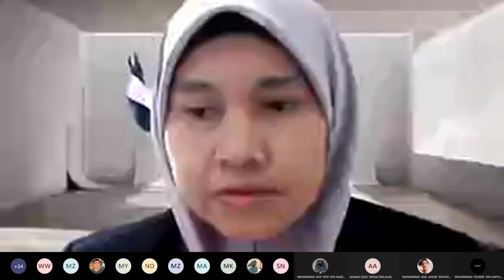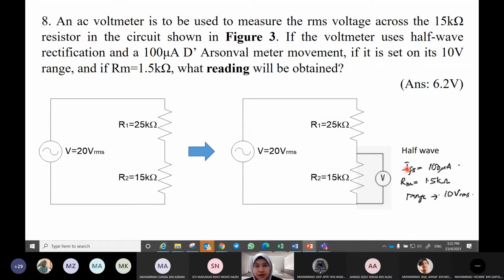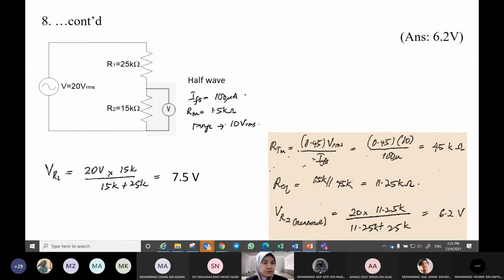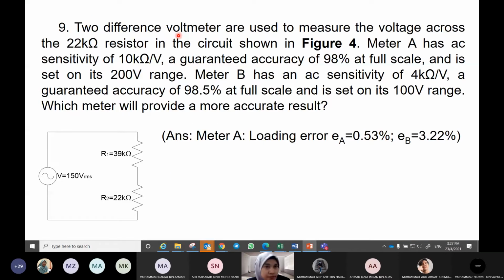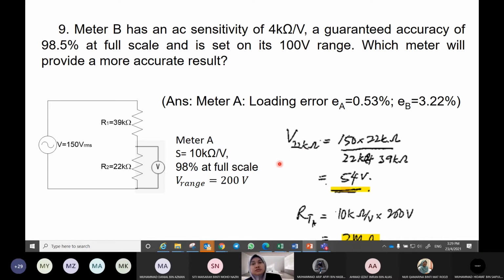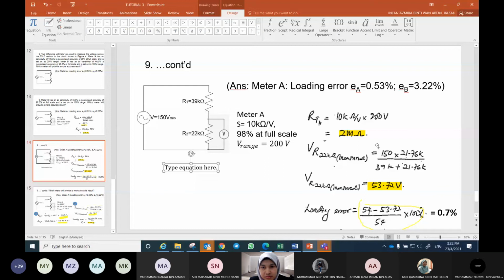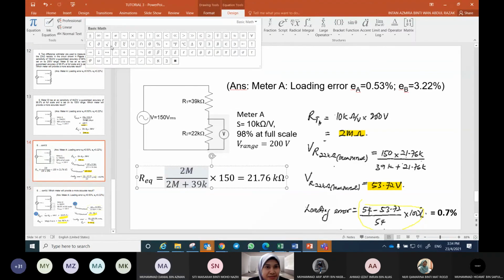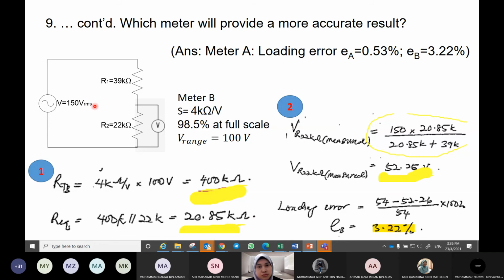BEKG 1233 Tutorial 3 Part 2 - Half-Wave and Full-Wave Rectifier AC Meter (Voltmeter Loading Effect)